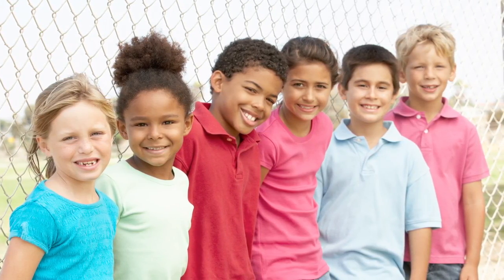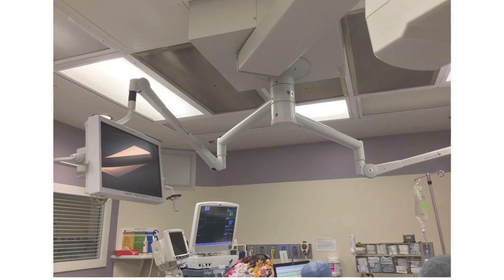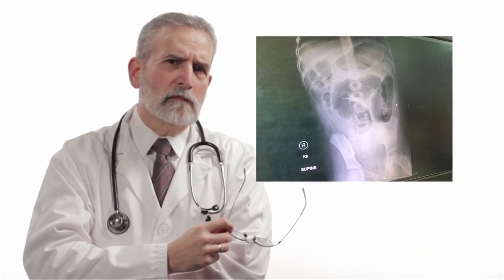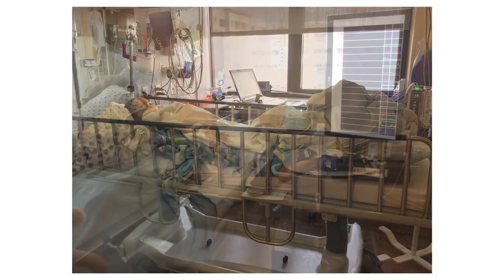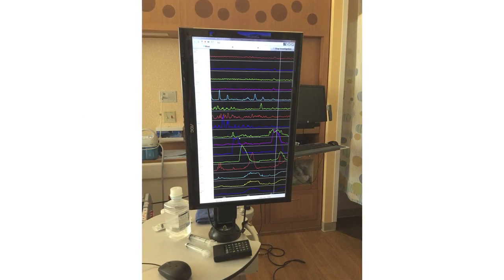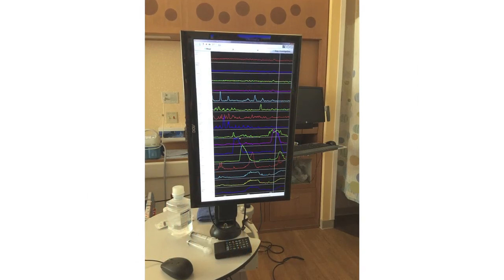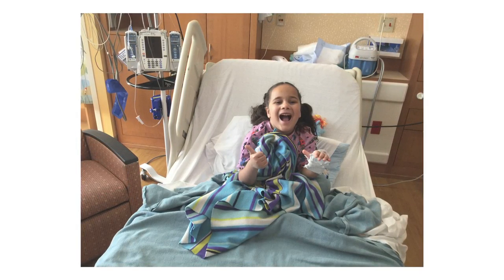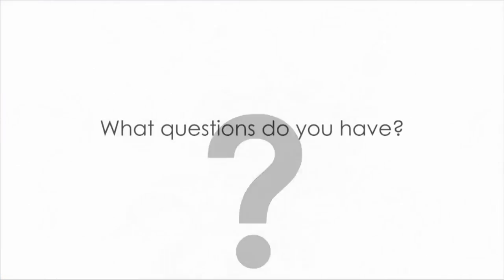Learn about an antro-duodenal colon motility study at Children's Hospital of Wisconsin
in this video, learn what it’s like to go to the hospital for an antro-duodenal colon motility study.